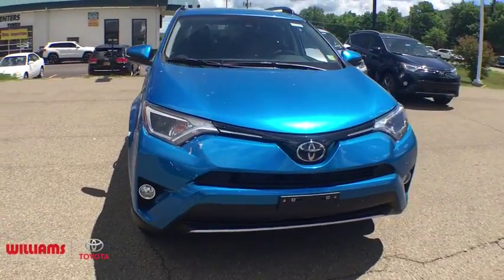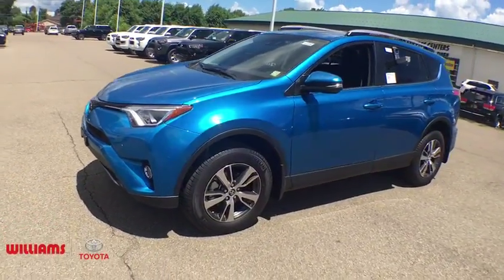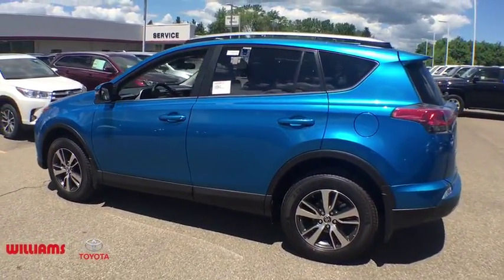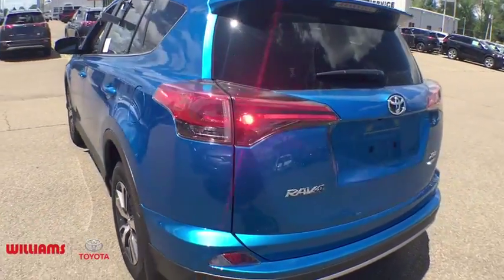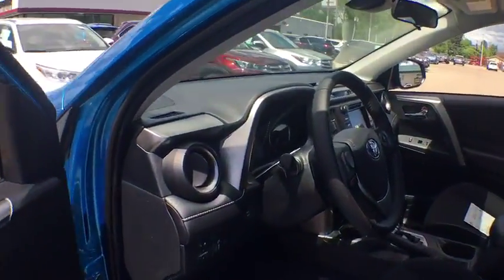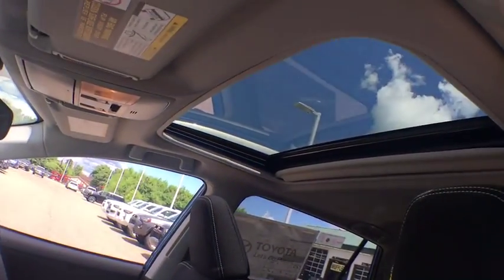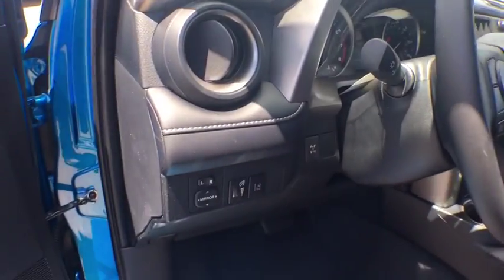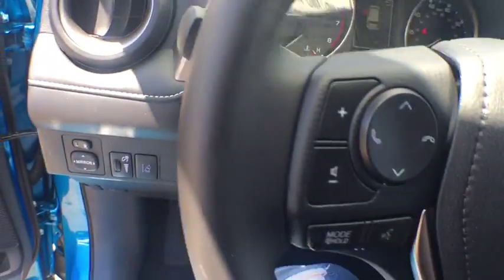2018 Toyota RAV4 Elmira, Ithaca, Hornell, Corning, Watkins Glen, NY WT5591X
Blue N 2018 Toyota RAV4 available in Elmira, New York. Servicing the Ithaca, Hornell, Corning, Watkins Glen, NY area.

Williams Toyota
951 Country Rd 64

Recent Arrival! 2018 Toyota RAV4 XLE AWD 6-Speed Automatic 2.5L 4-Cylinder DOHC Dual VVT-ibrbr28/22 Highway/City MPGbrbrbrWe are conveniently located on County Route 64 in Big Flats, NY. to view our entire new and pre-owned inventory or call to make an appointment with any of our Certified Toyota Sales Consultants.